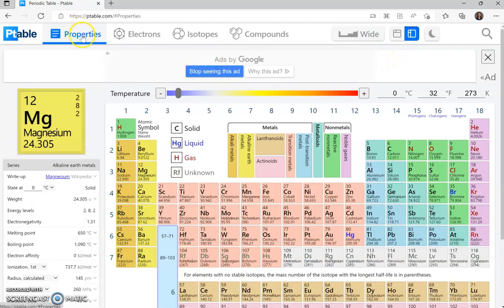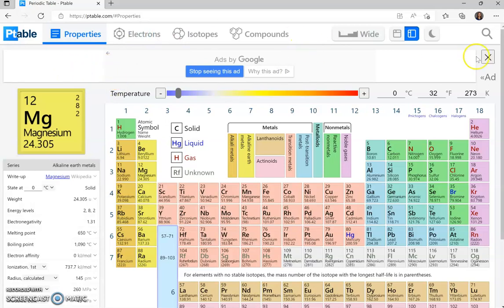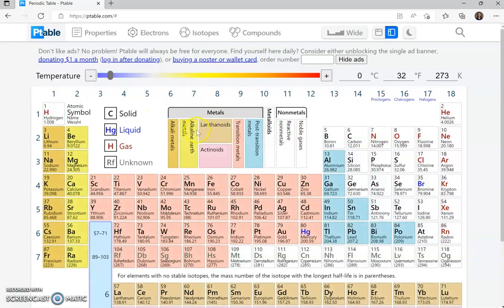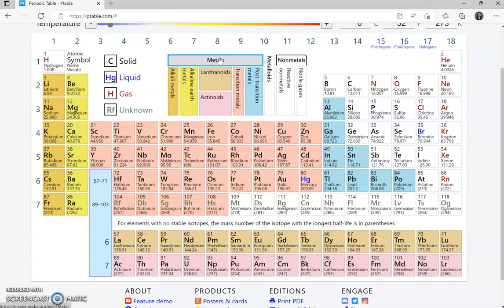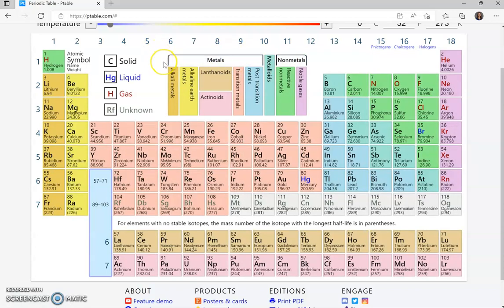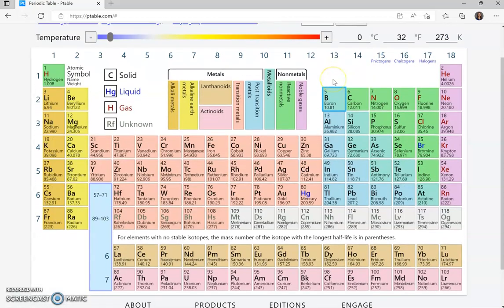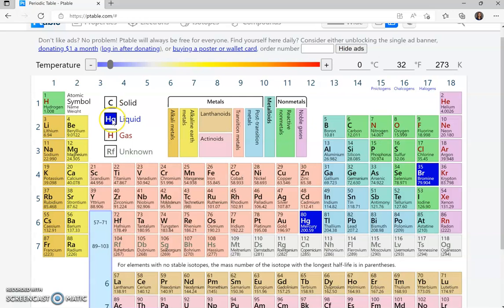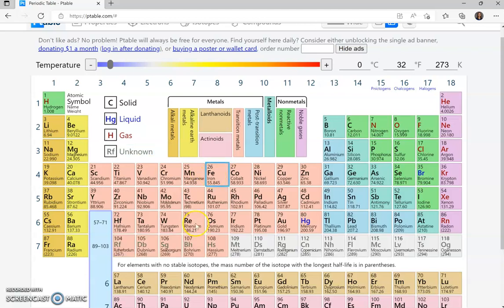How to Navigate ptable.com